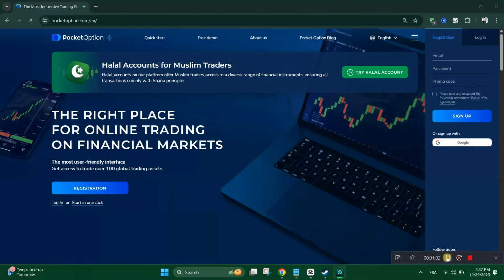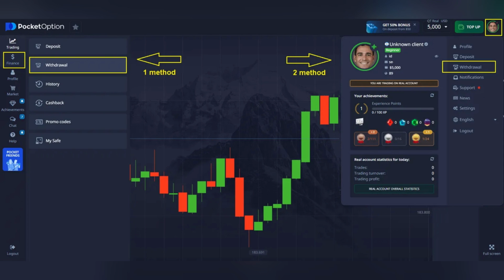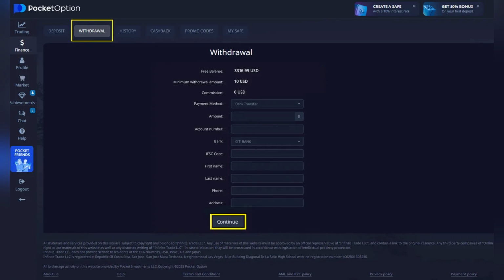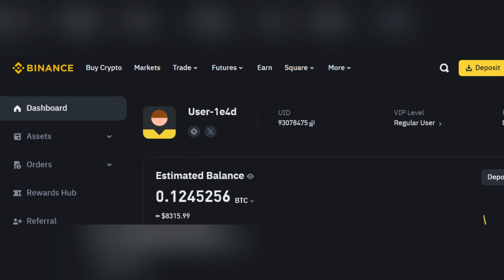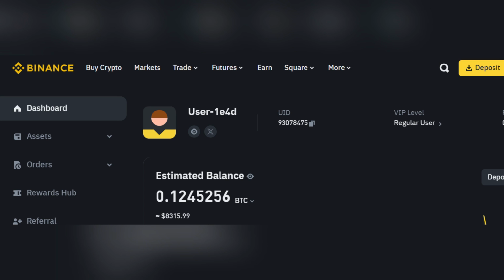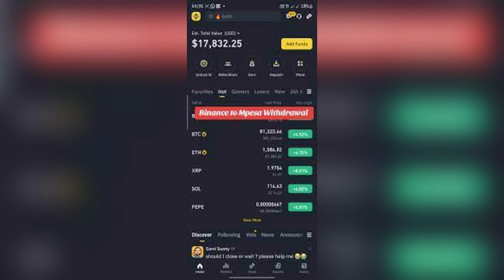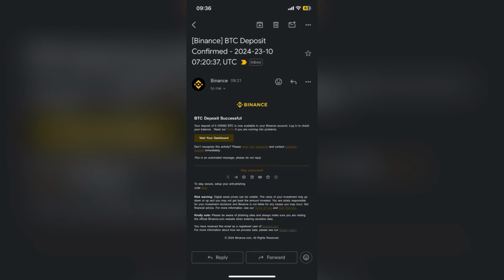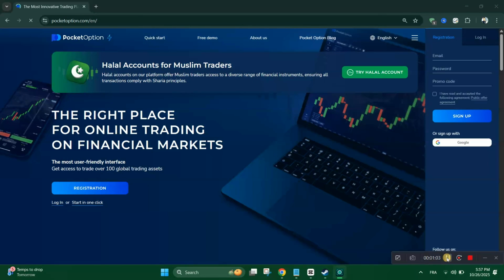How To Withdraw Money From Pocket Option To Binance | Step-by-Step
🚀 Want to withdraw your Pocket Option earnings directly to Binance? In this video, you’ll learn how to transfer money from Pocket Option to Binance safely and easily.

💡 You’ll learn:
✅ How to open your Pocket Option withdrawal page
✅ How to choose a crypto method (USDT, BTC, or ETH)
✅ How to copy your Binance wallet address
✅ How to confirm the withdrawal securely
✅ Common mistakes to avoid during the transfer

This step-by-step guide helps traders move their funds efficiently between Pocket Option and Binance for trading, investing, or cashing out.